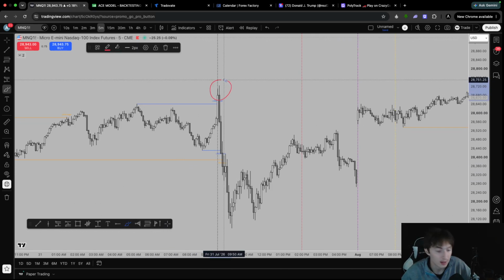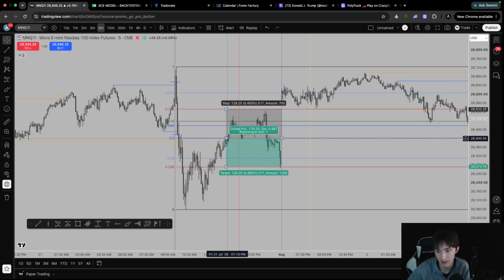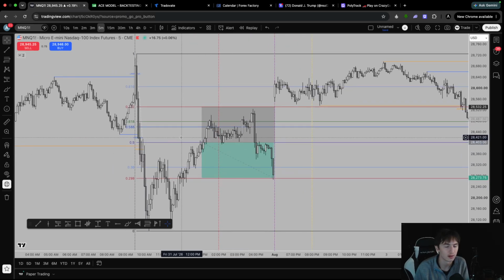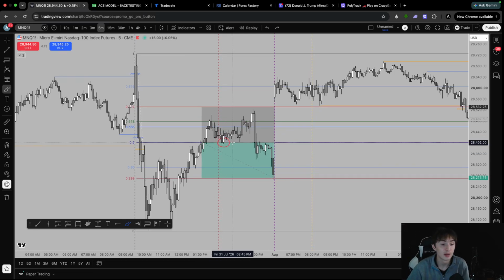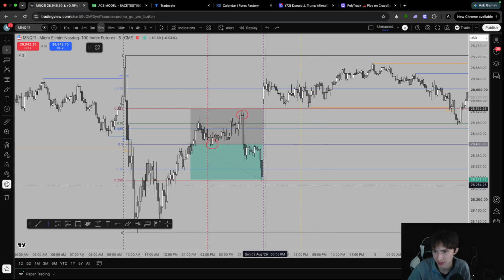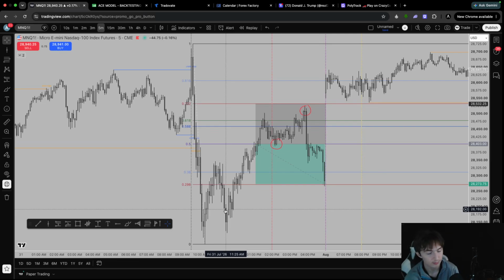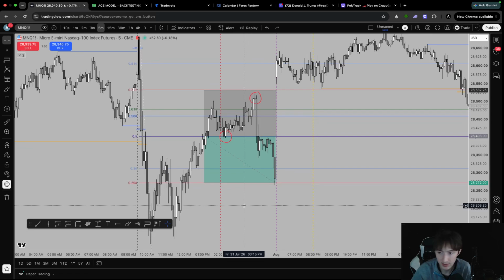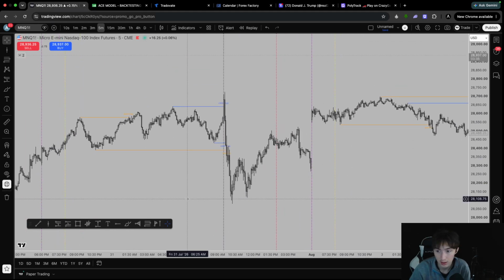How I got Breakeven on an A+ Setup (Trade Recap)